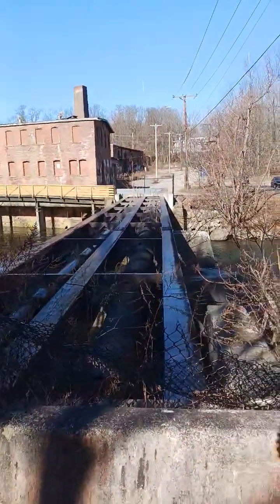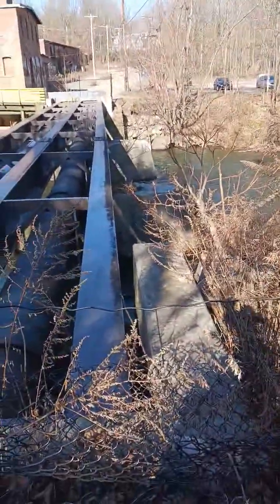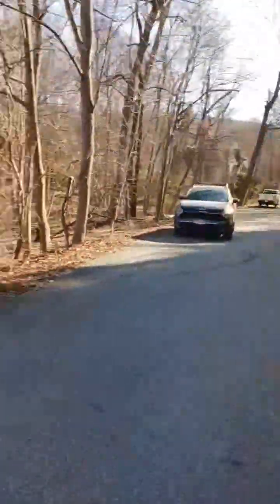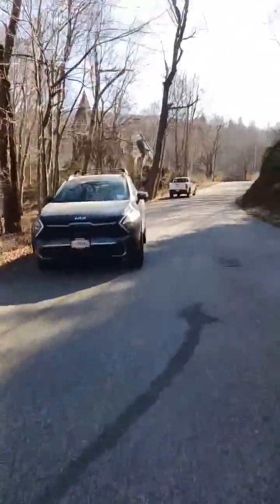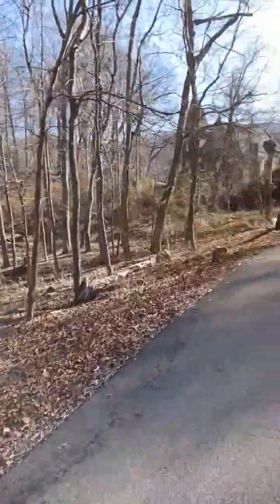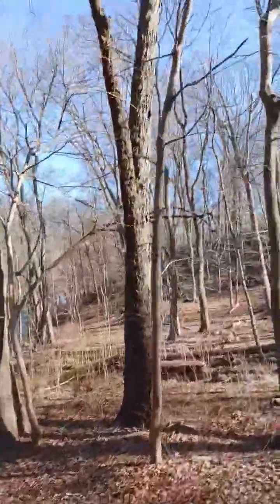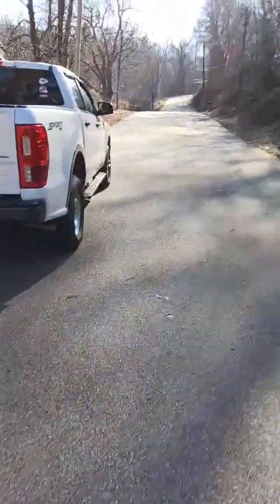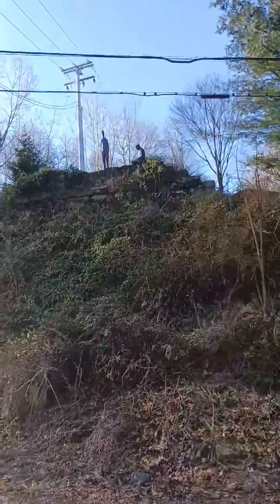Old Beacon Rail Bed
Going along an old rail bed that once had a trestle going over the Fishkill Creek in Beacon, NY. The factory across the creek is a former Tioronda Hat Factory. The historic one lane bridge had been removed a few years ago.